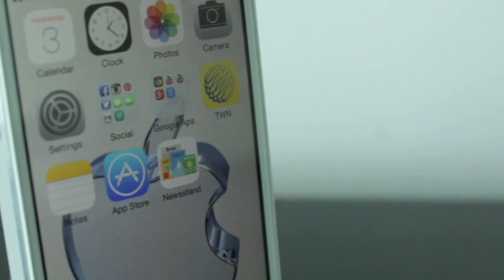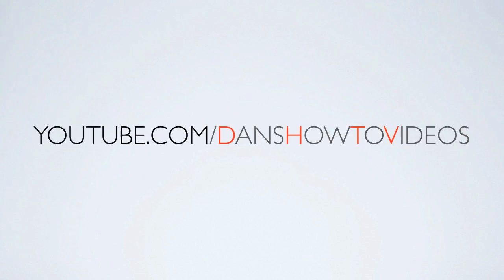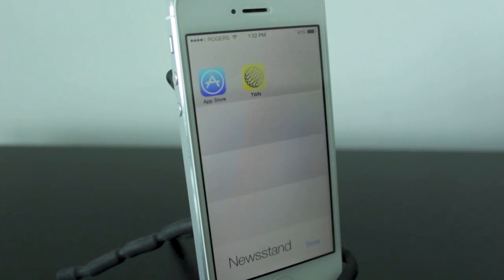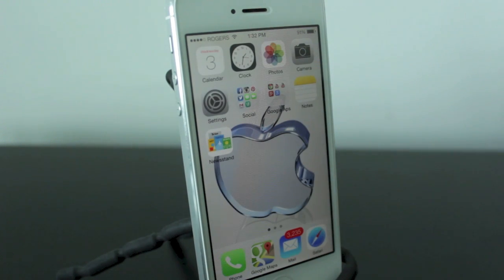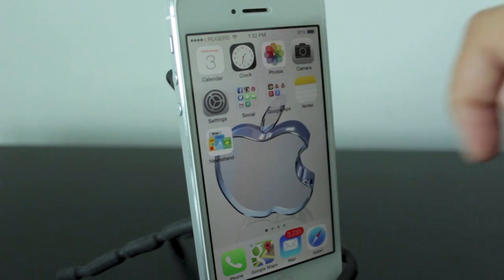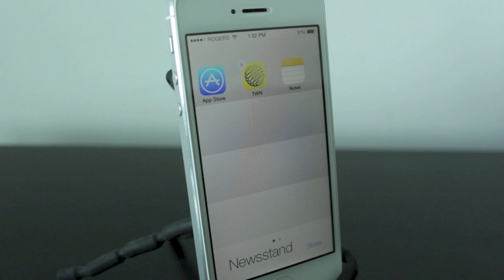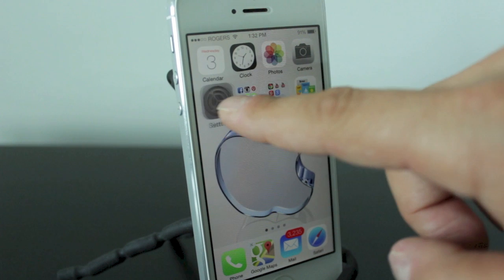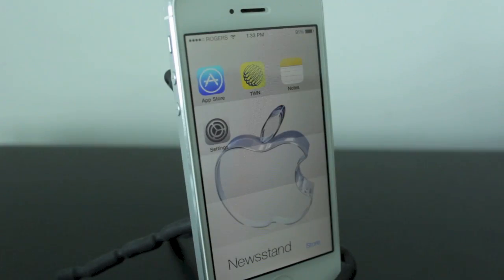iOS 7 Glitch - How To Put Apps Into NewsStand On The iPhone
This a quick iOS 7 glitch that allows you to put apps into the NewsStand Application on the iPhone. Currently I am running iOS 7 Beta 2. Hopefully this glitch will stick around and give NewsStand some purpose.